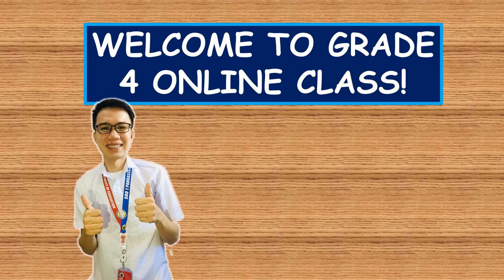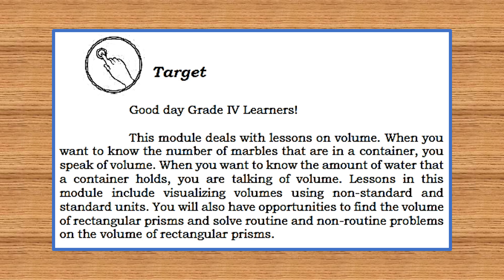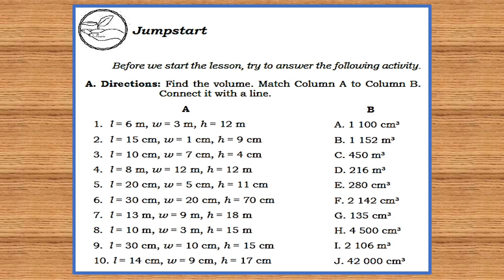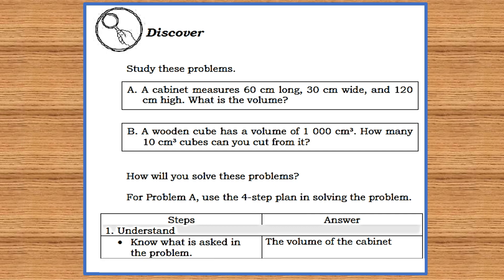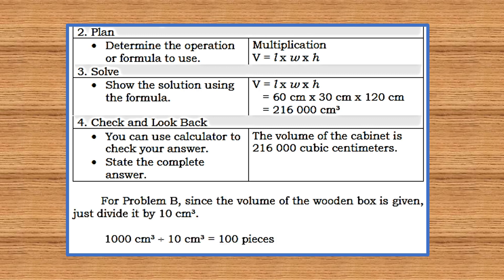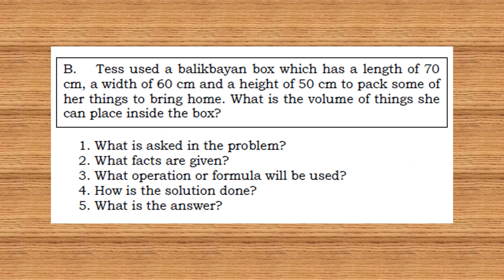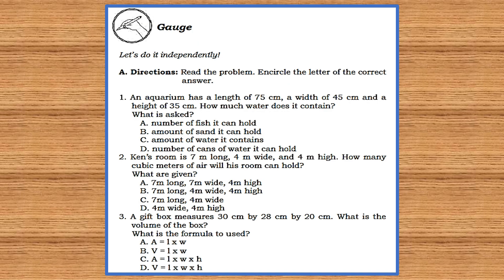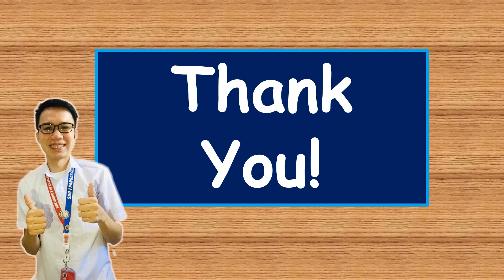Math Week 3 Q4: Solving Routine and Non-Routine Problems Involving the Volume of a Rectangular Prism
WITH ANSWER KEY